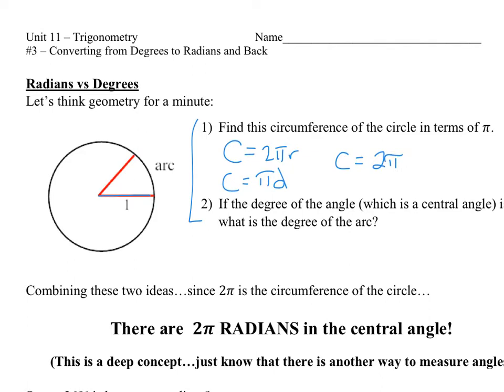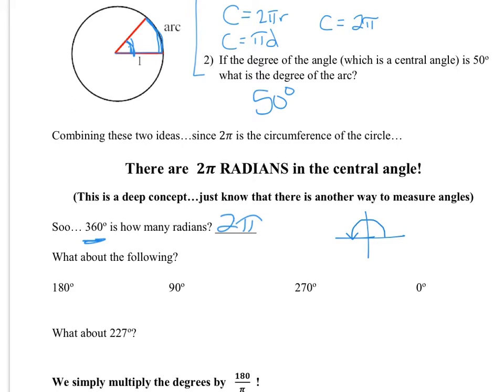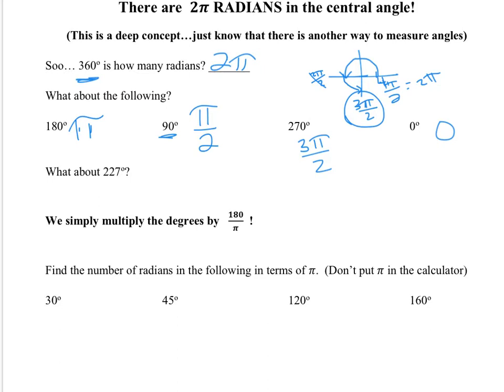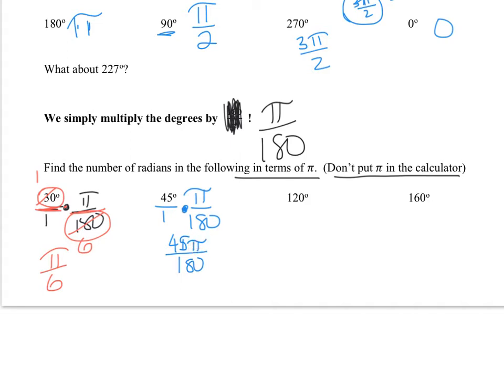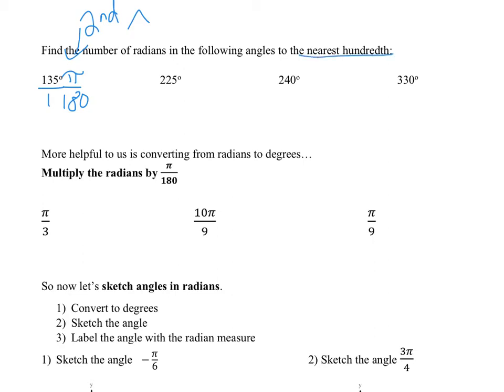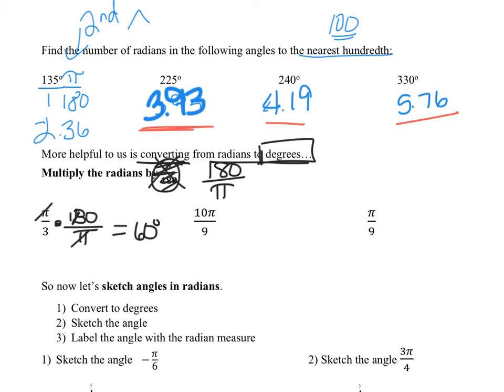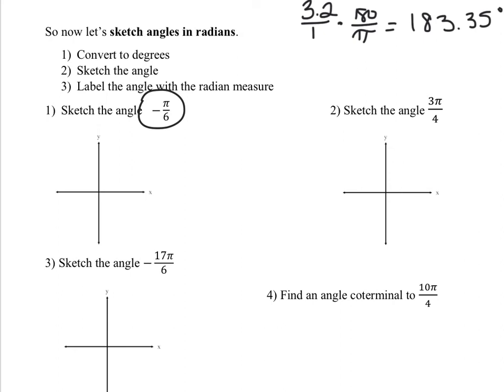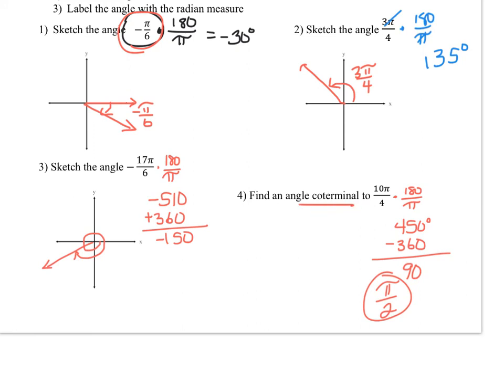11.3 Degrees to radians and back